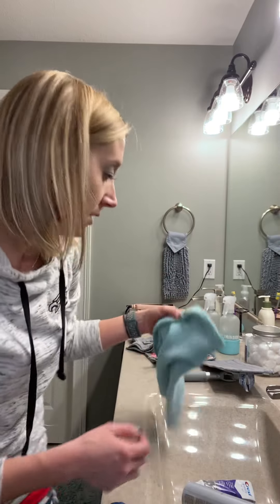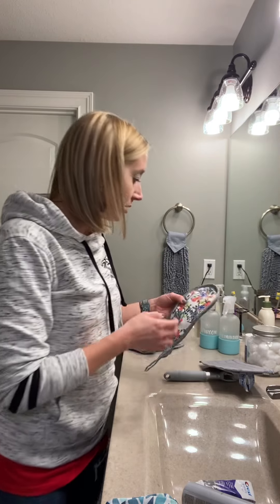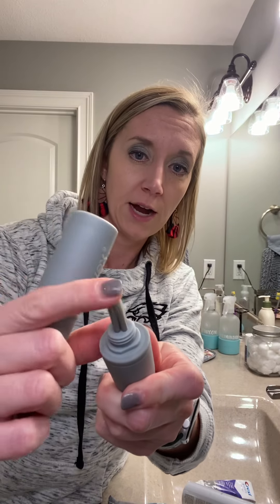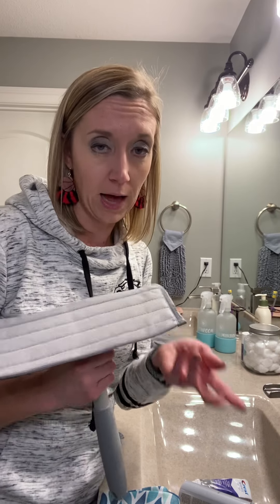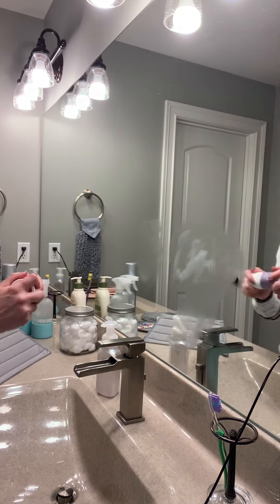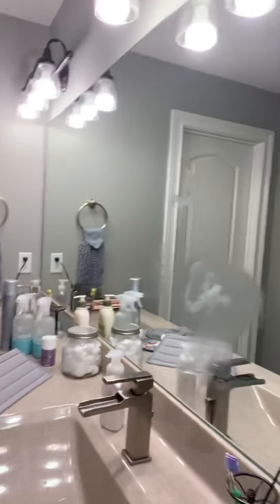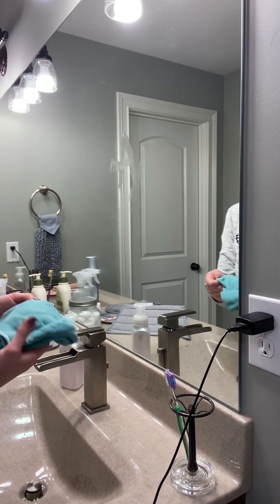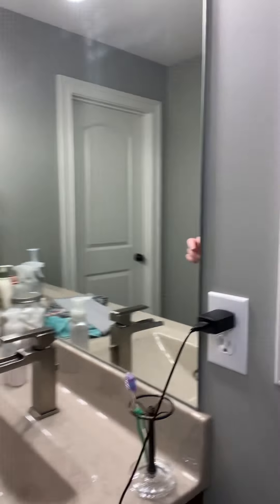Mirrors and windows BR party